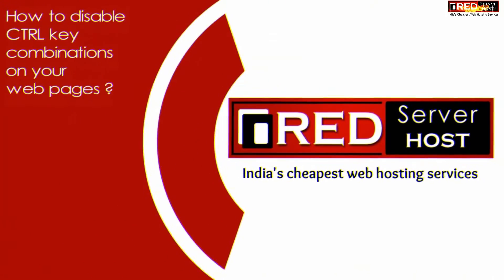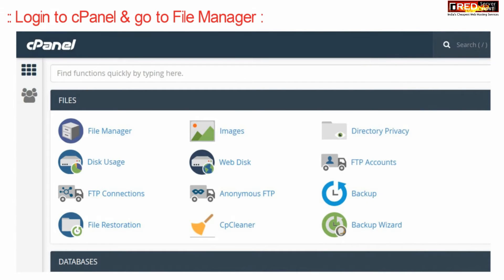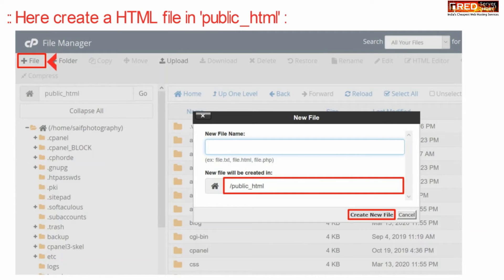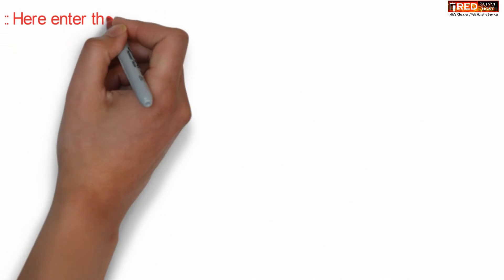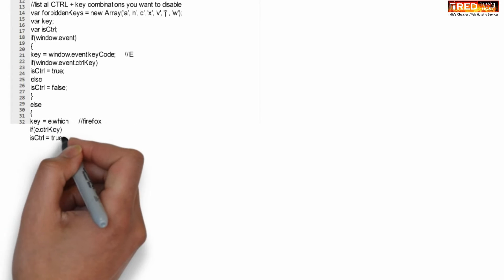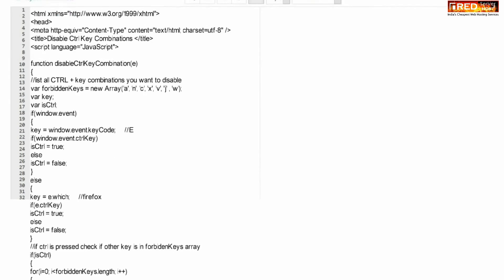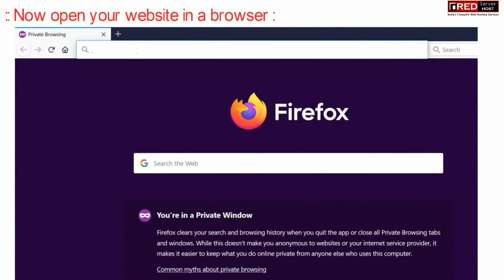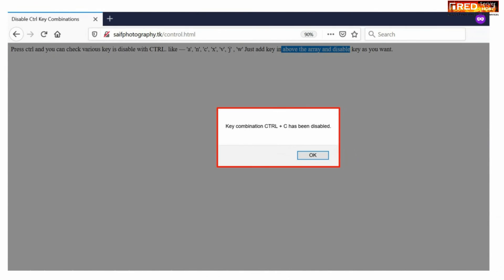How to disable CTRL key combinations on your webpages?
Today in this video we will show you how to disable CTRL key combinations on your webpages.
Follow the steps to disable CTRL key combinations on your webpages:
Step::1 Login to your cPanel interface
Step::2 Click on File Manager icon under Files section
Step::3 Go to public_html
Step::4 Create a .html file. with any name like test.html or control.html
Step::5 Once the file is created, right click over the file and choose Edit option
Step::7 Save the file by clicking on Save changes
Now try to open that particular page where you have added the code and verify that it's working or not...
In this way you could disable CTRL key combinations on your webpages.
Watch out the complete video so that you don't miss any step